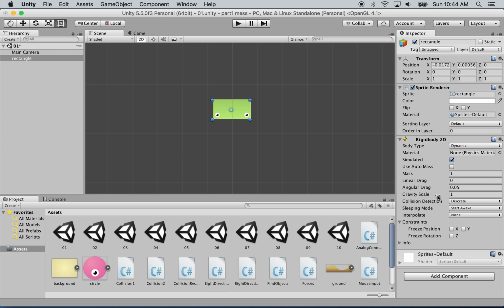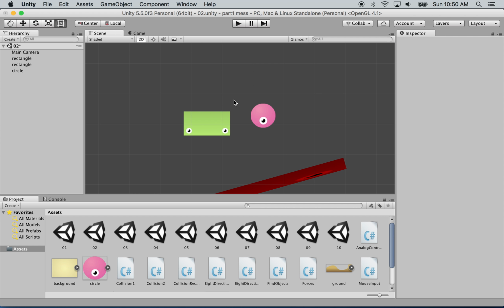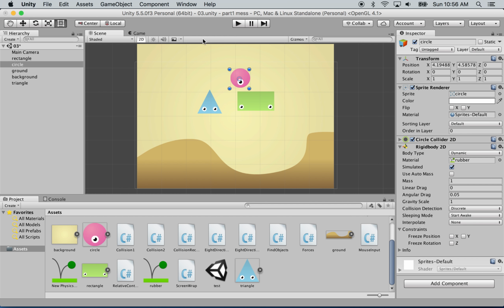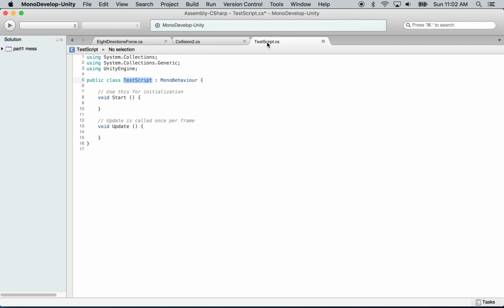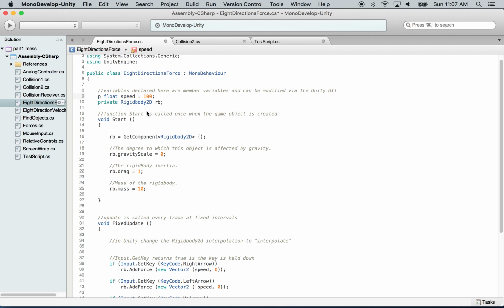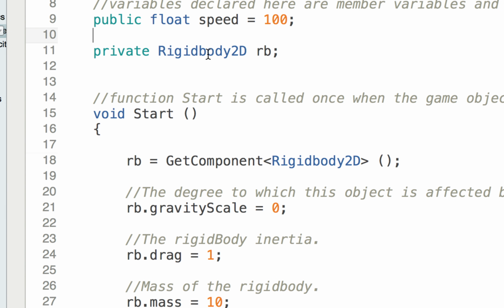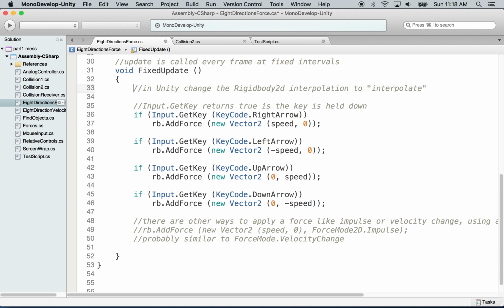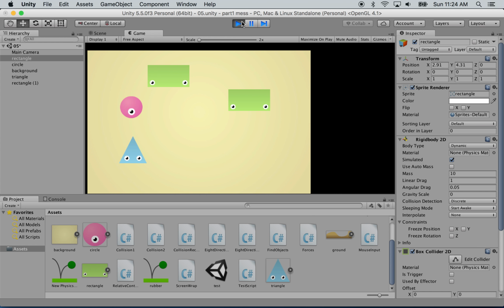unity controls part 1